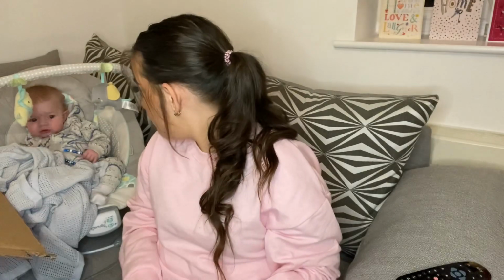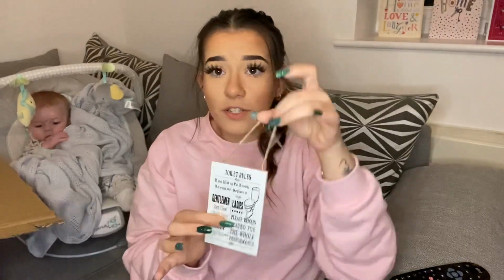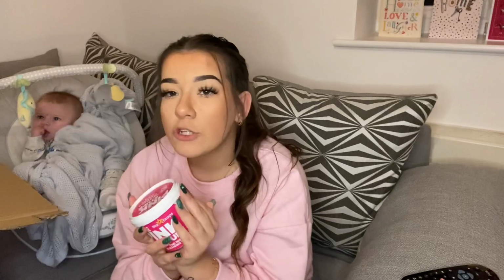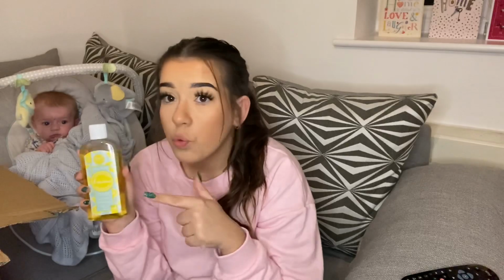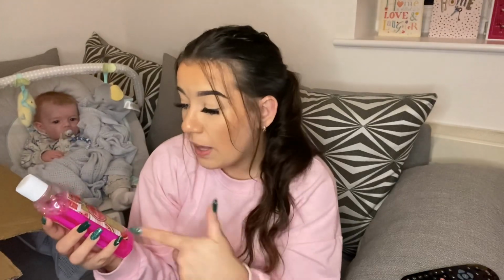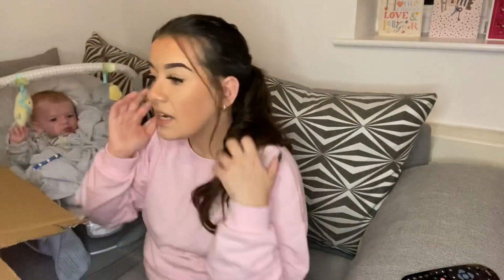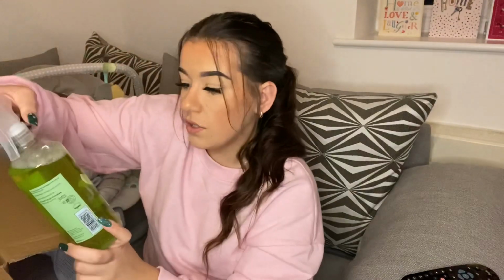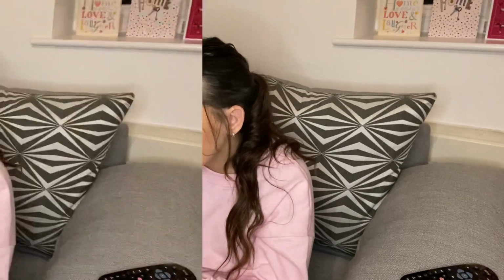Cleaning products haul | CHERRYZ haul | teen mum | Becky Louise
My weight loss instagram: x.SlimmingWorld_becky.x

My lash business Instagram: x.BeckyLashes.x